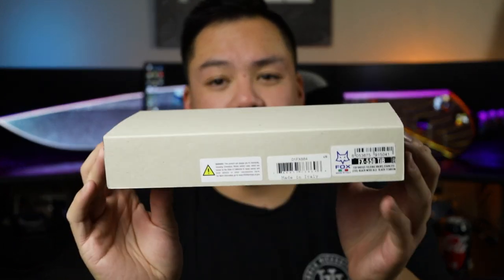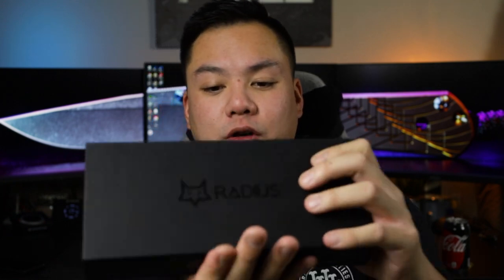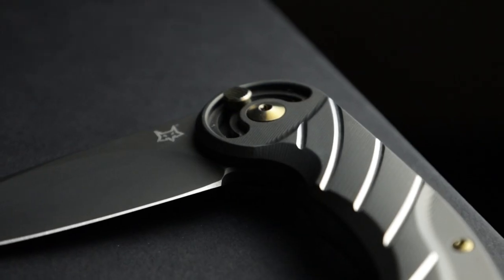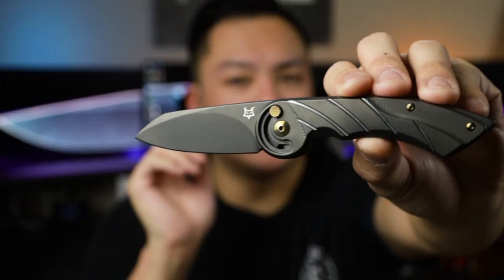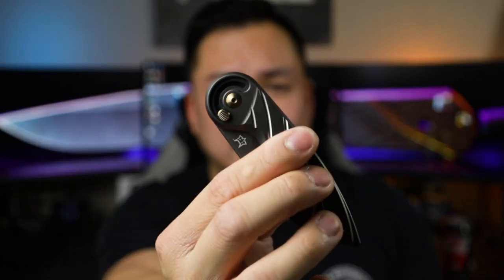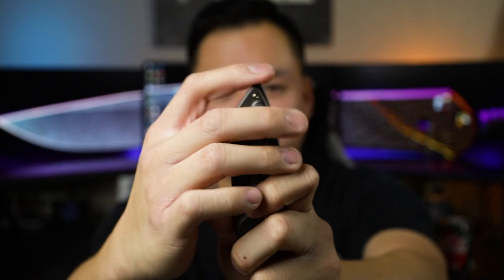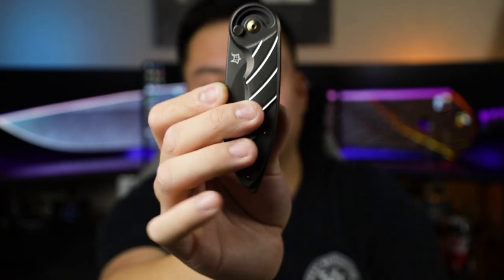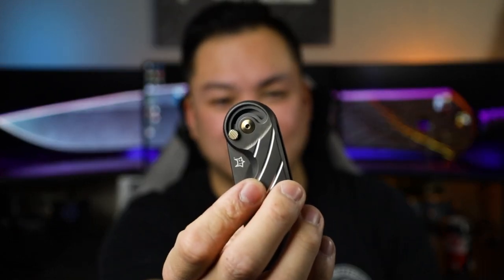One of a kind locking mechanism | Fox Radius Review and Unboxing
Today we are looking at the Fox Radius!

Yes... I have a small blemish in between my eyes... LMAO